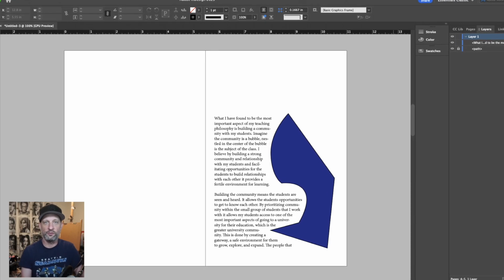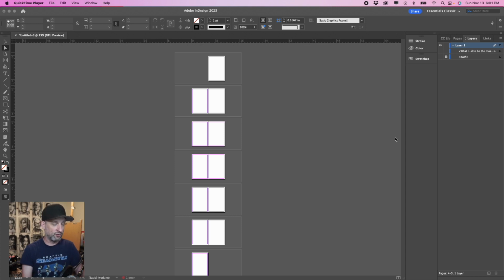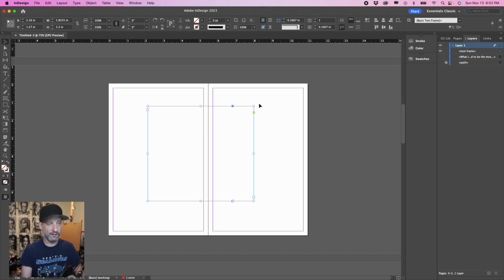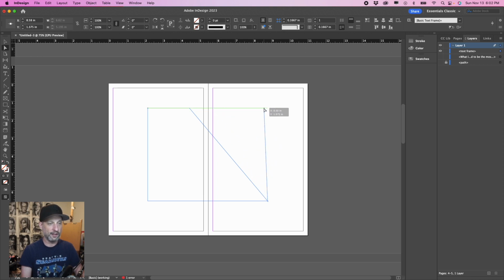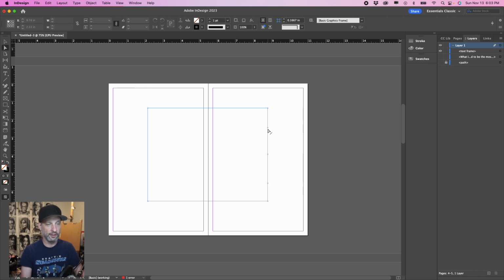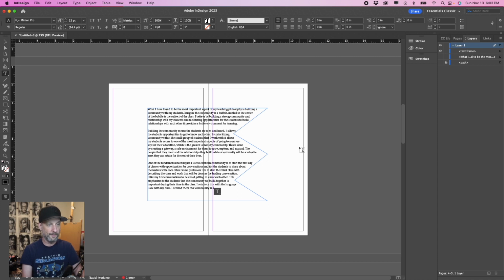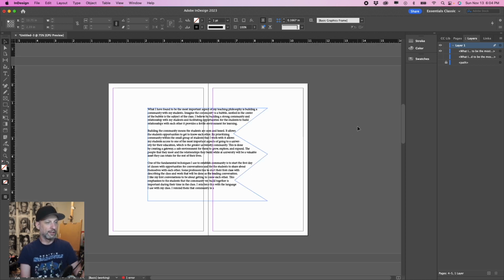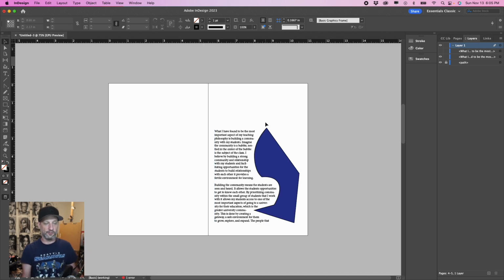Custom Text Box Tutorial Using Adobe InDesign